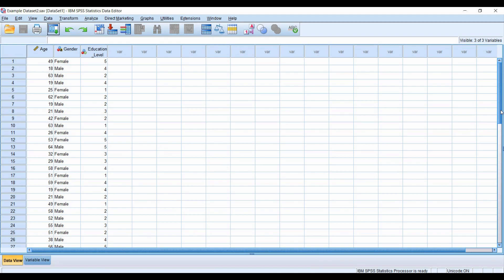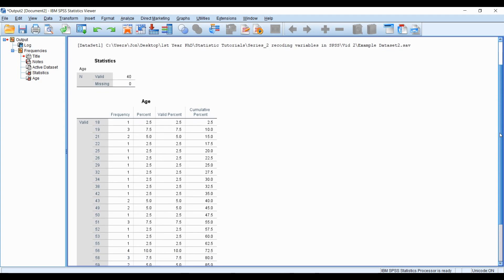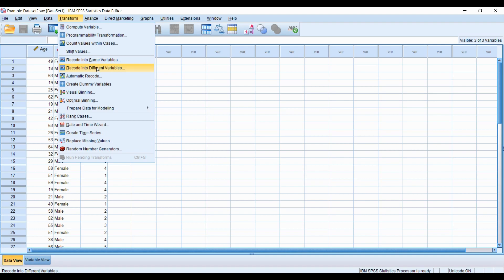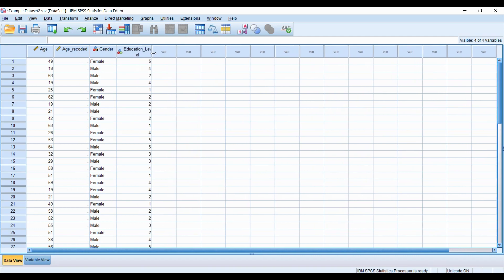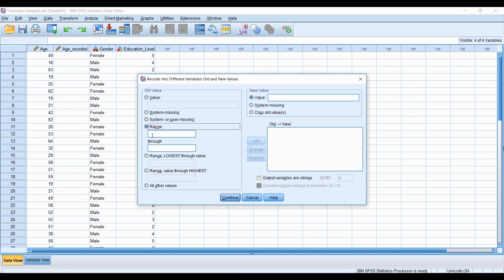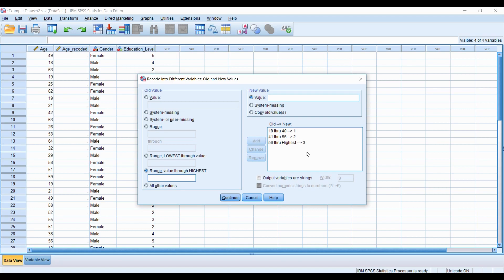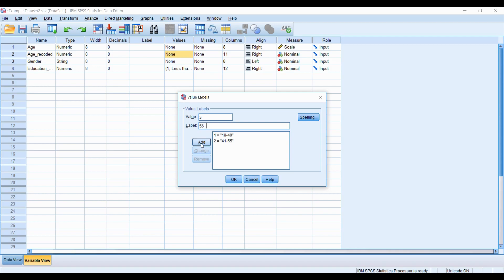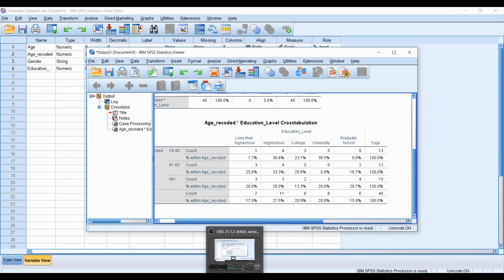Recoding Numeric Variables in SPSS (Transforming)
In this video, I am going to show you how to quickly recode a numeric variable in SPSS using options in the transform menu.